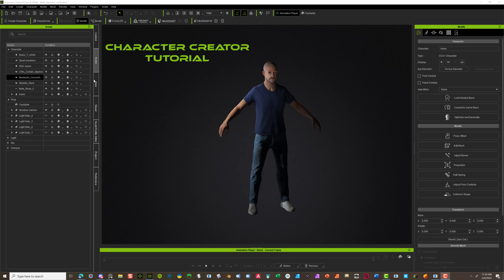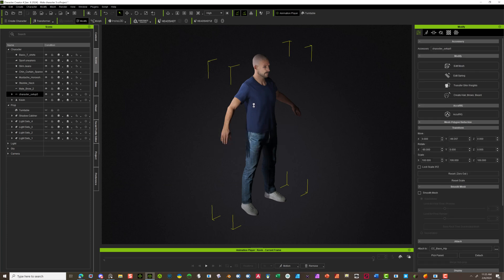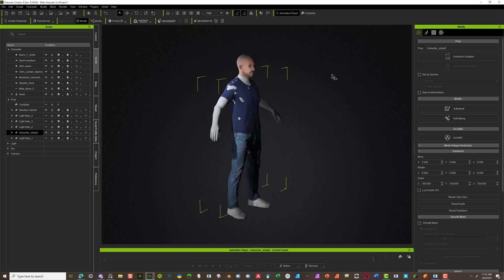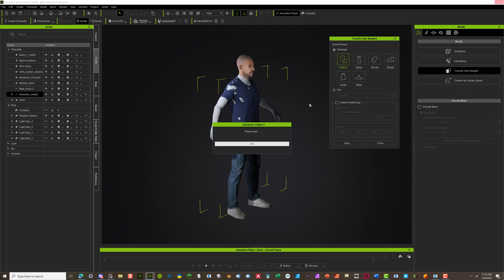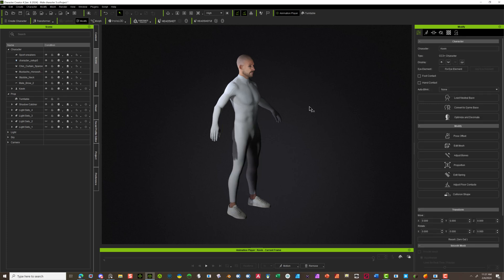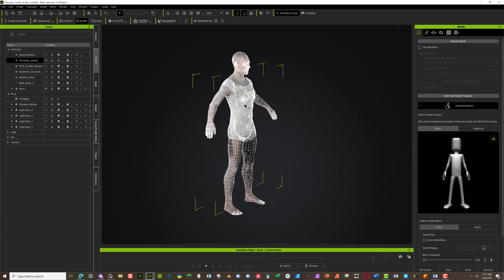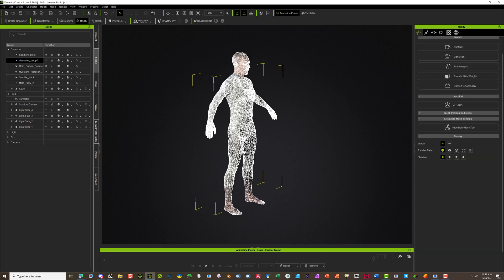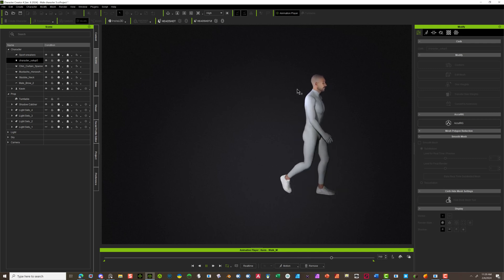Best Way to Import and Attach Clothes Properly into Character Creator 4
This video shows a better alternative to bring in clothes in Character Creator 4 so that you do not have to try to adjust everything to fit correctly by moving small increments.